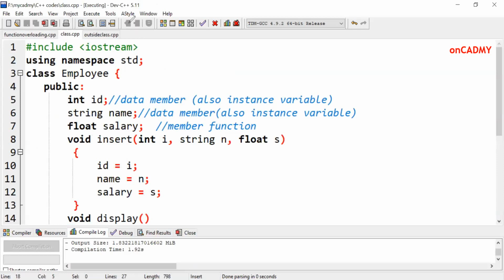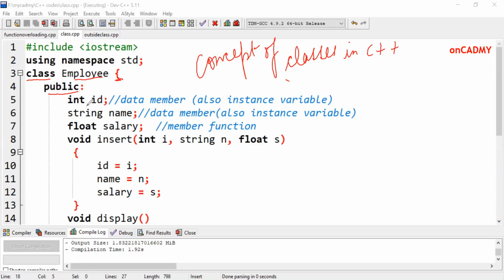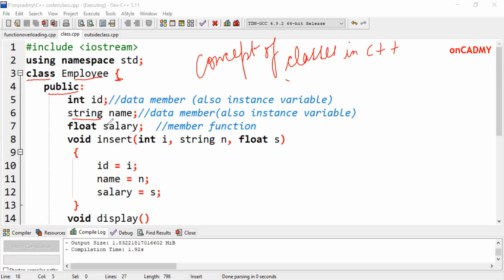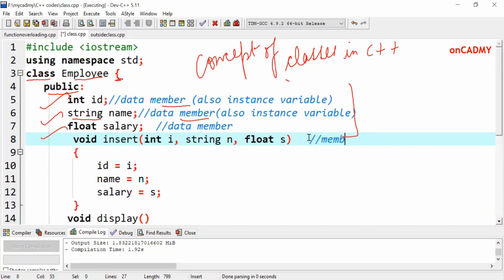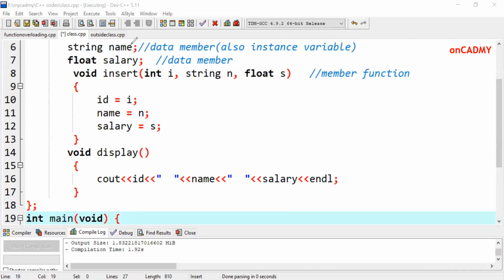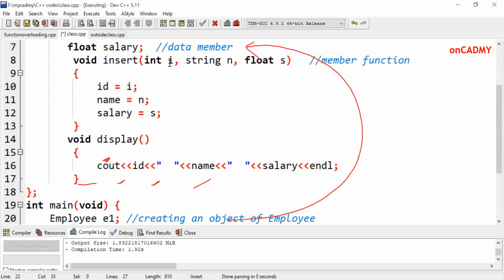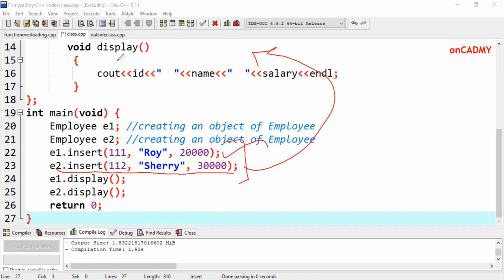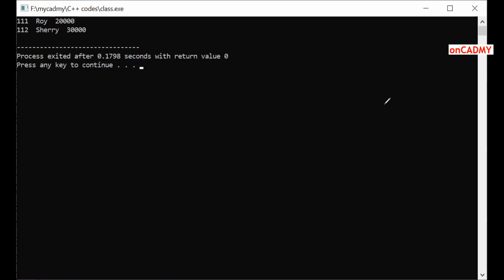Classes and Objects in C++ oncadmy C++tutorial